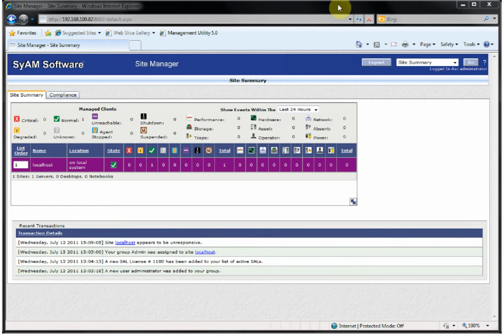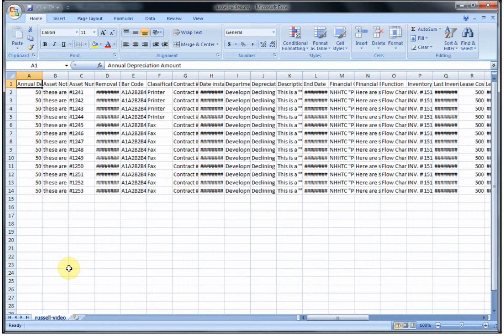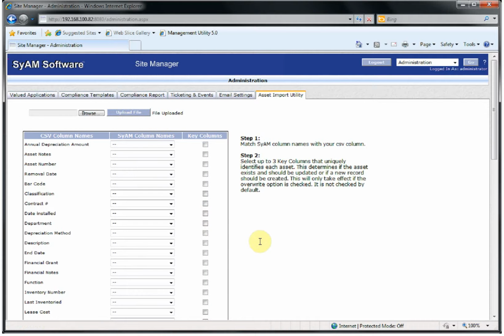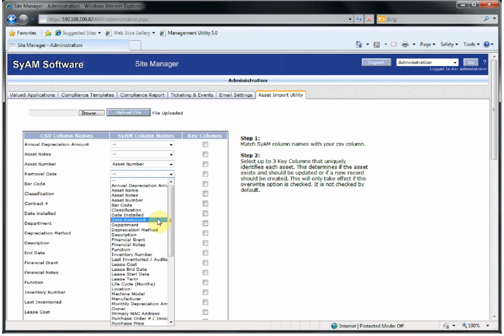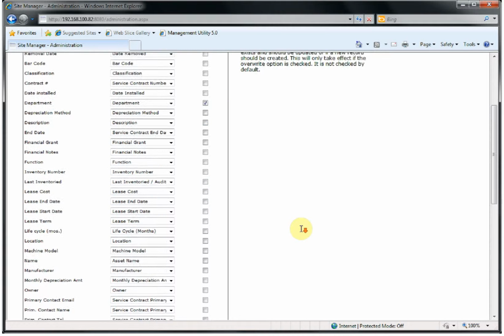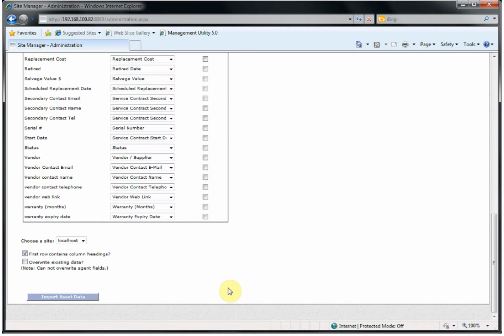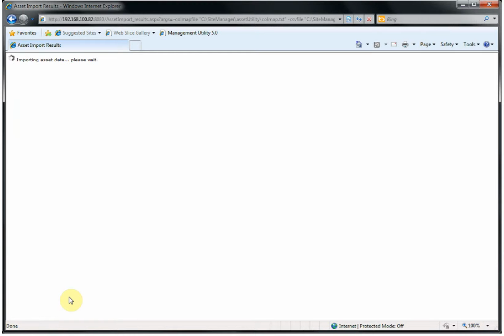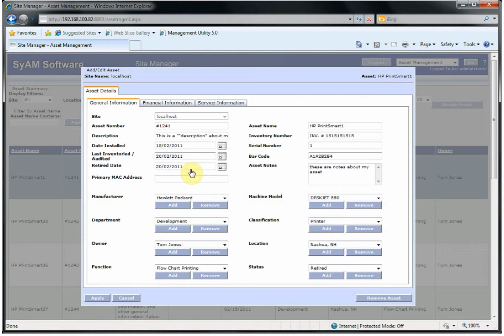SyAM Site Manager Asset Import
Import asset data into SyAM Site Manager